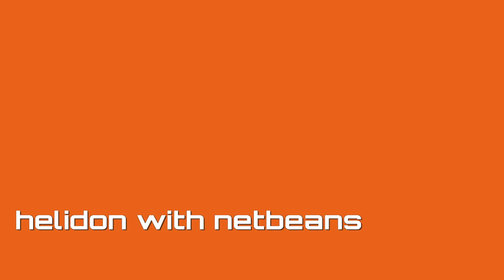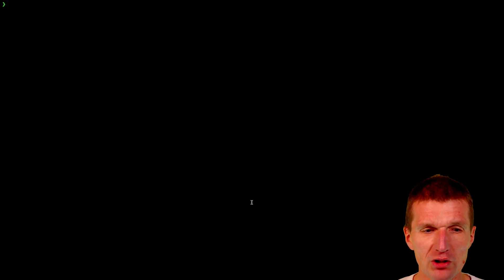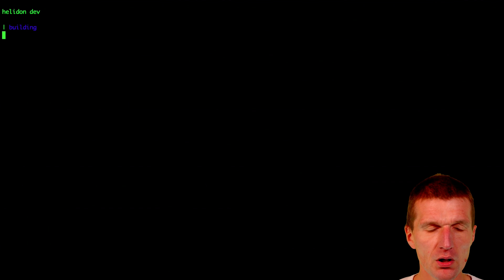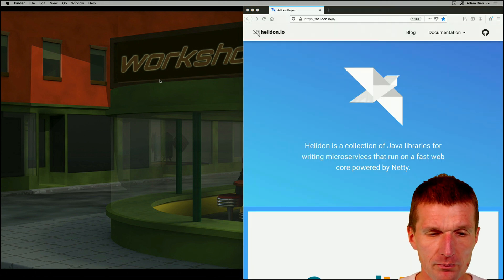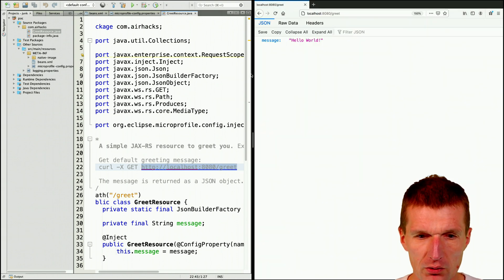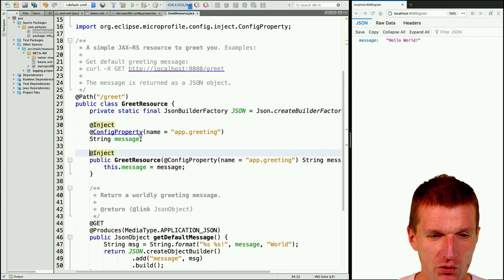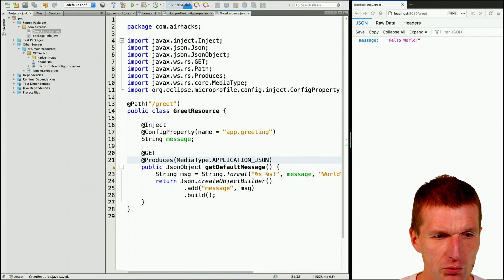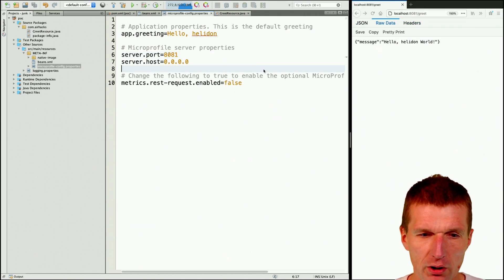helidon with netbeans: the developer experience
Developing a app from scratch with plain, vanilla NetBeans IDE.